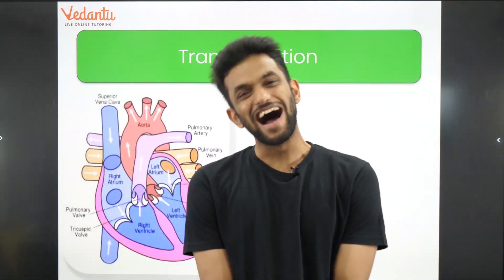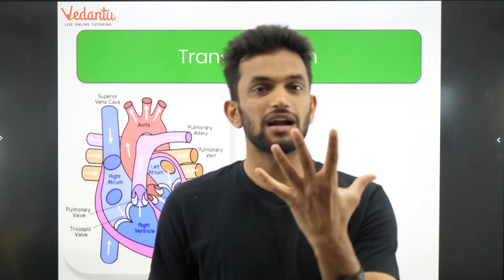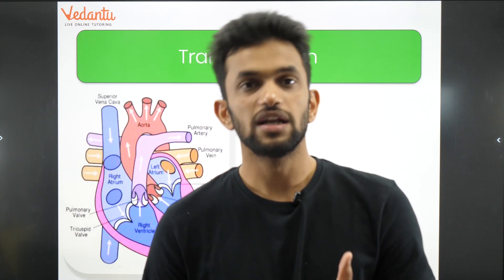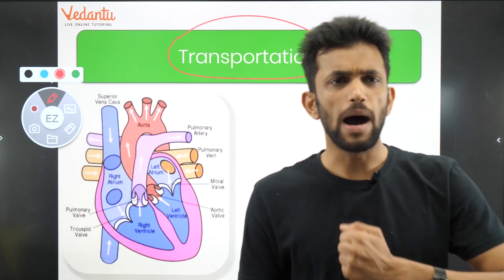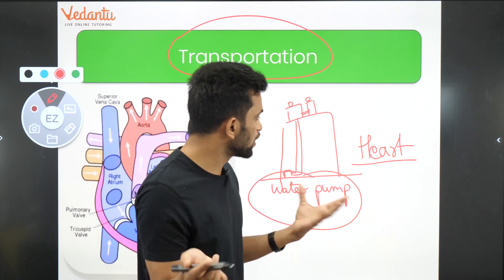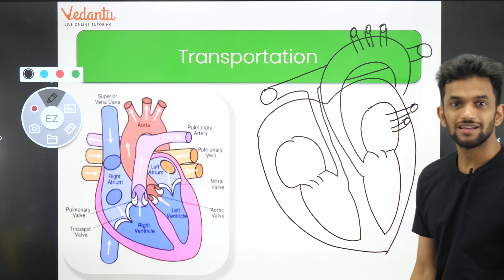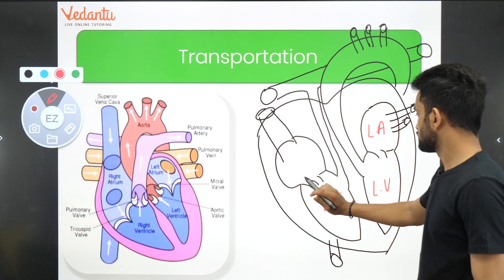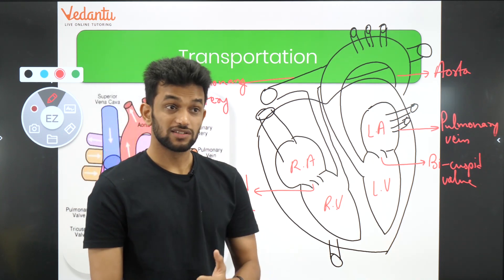Transportation Heart Diagram Series | Life Process Biology | Transportation in Human Beings Class 10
Life Process - Transportation in Human Beings Heart Class 10: Visit Chapter-wise Courses for Preparation

Life Process - Transportation in Human Beings Heart Class 10

In today's session, Biology Master Teacher Amrit sir takes you through the important topics of Biology - Life Process - Transportation in Human Beings Heart Class 10, as it is one of the most important and scoring topics in NCERT Science Book, CBSE Board Examination.

Amrit Sir enlightens you with Science (Biology) preparation strategy for CBSE  Board Exam and helps in revising crucial topics quickly and effectively.

This session will mainly be around Life Process - Transportation in Human Beings Heart Class 10. In today's class, Amrit Sir will talk about the topic and share some preparation tips on how to crack the CBSE Board Exam.